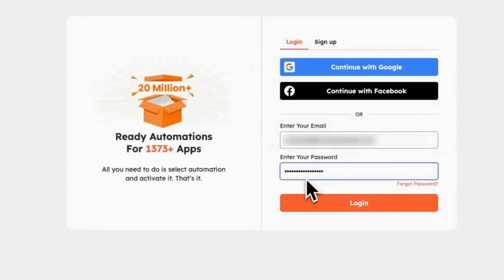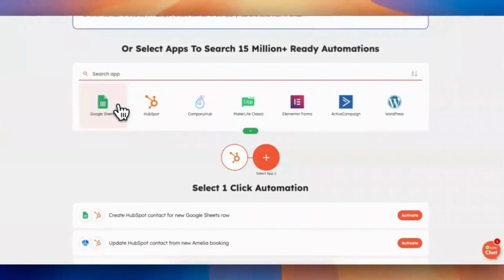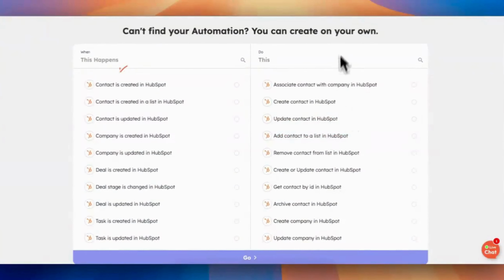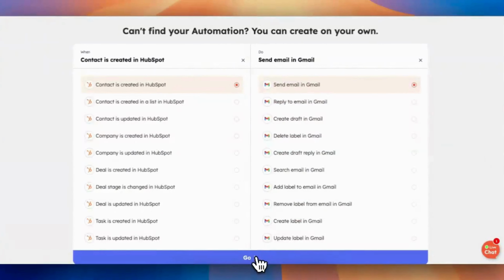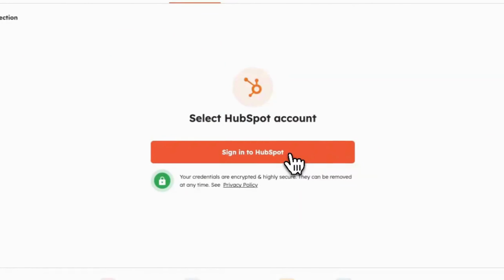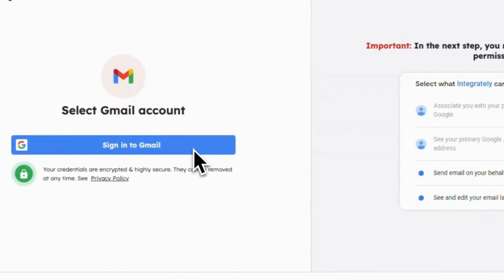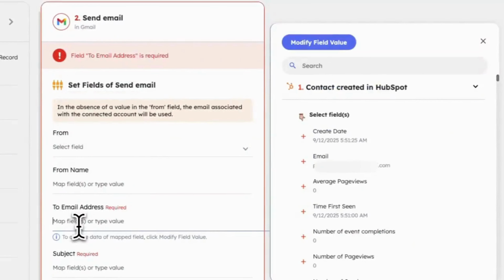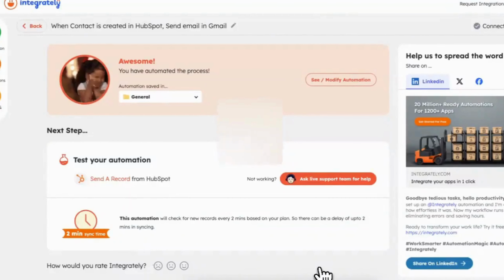HubSpot → Gmail | Manage Contacts and Emails Seamlessly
This video guides you through connecting HubSpot with Gmail using Integrately. You can automatically create new contacts in HubSpot from labeled emails in Gmail, making it incredibly easy to capture leads and important contacts directly from your inbox.

Create a contact in HubSpot for a new email in Gmail (Ready-to-use Template) -

Integrate HubSpot with any app you want (1300+ Apps Supported) -

Integrate Gmail with any app you want (1300+ Apps Supported) -

This video is divided into sections:
00:00 Intro
00:10 Connect HubSpot
00:35 Connect Gmail
01:05 Test automation
01:40 Wrap-up